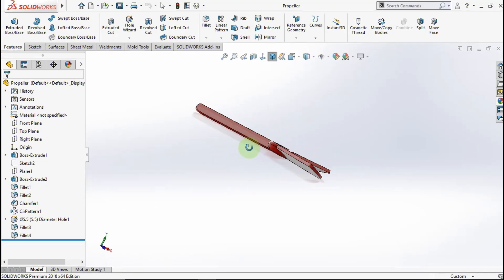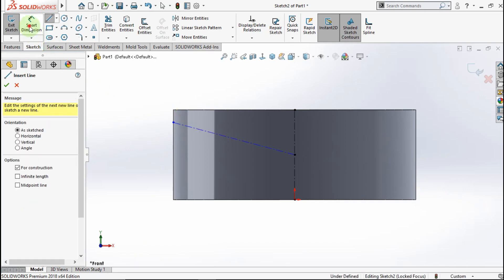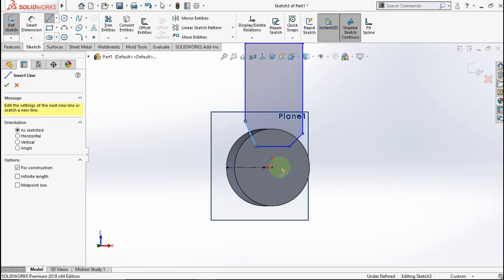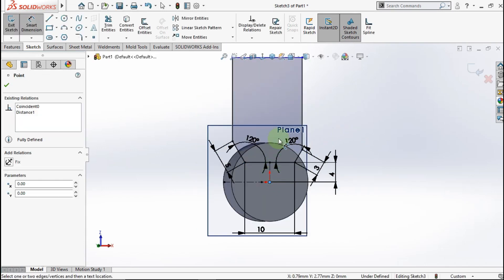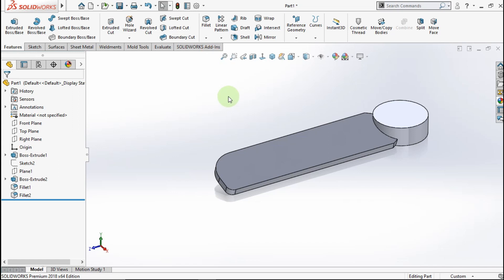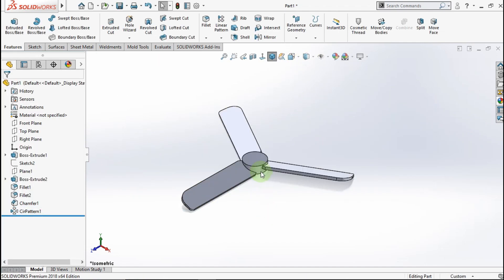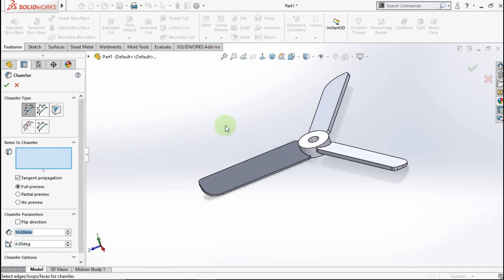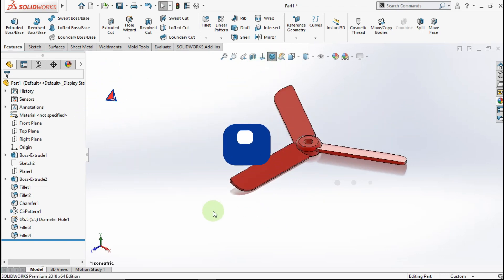Design a Propeller Use Solidworks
In this video i show you how to design a propeller in Solidworks.
I hope this video will help you to design use solidworks
Just enjoy it, and like it.